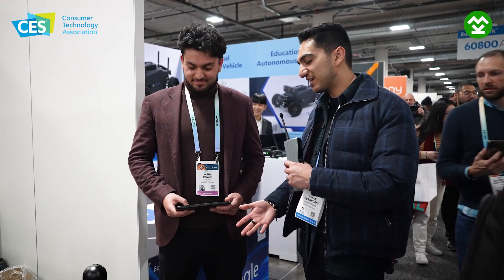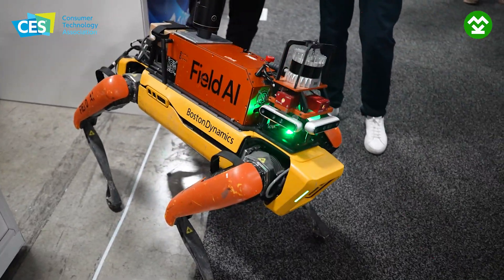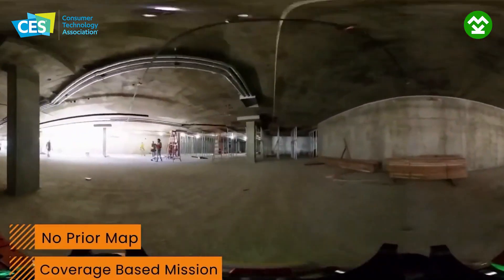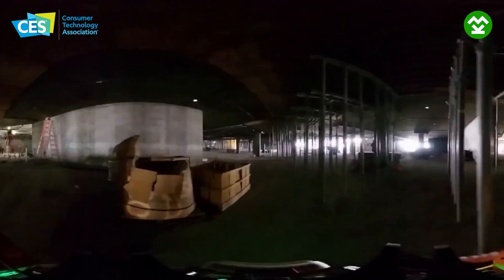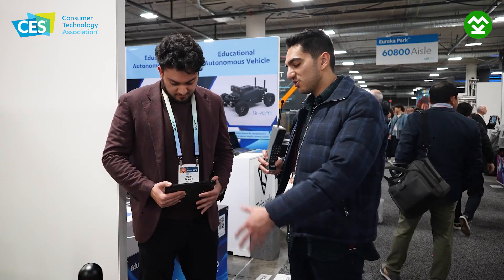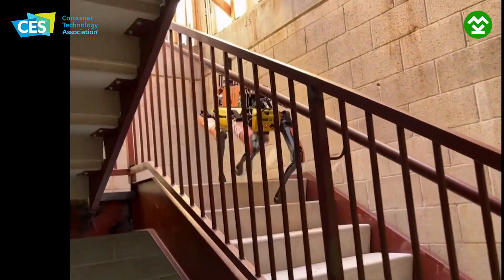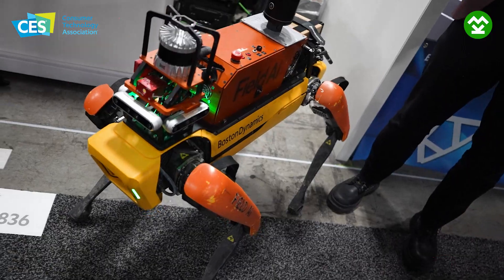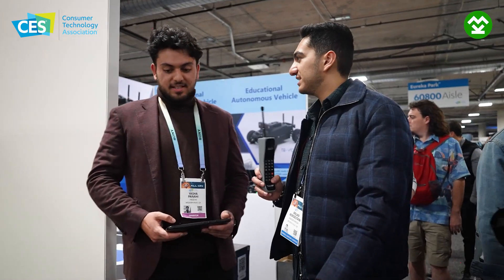FieldAI | at CES 2024 with Milan Kordestani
Yasha Panahi has built automation on top of Boston Dynamics' robot dog to eliminate the liability of sending humans into places of high risk like construction zones or war zones.

I went to CES in Vegas, and gained insight on all the up and coming technological innovations of 2024 so that you didn’t have to.

💼 Who I am:
Milan Kordestani, an entrepreneur, published author, and ceo of a startup incubator. I like talking to people, it reminds me we're all the same.